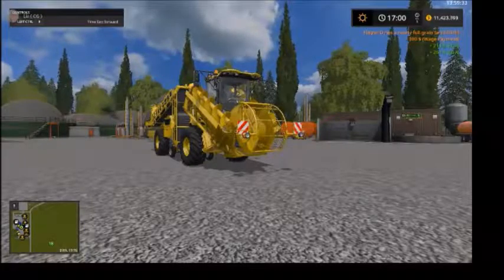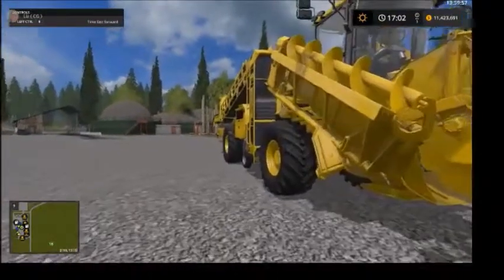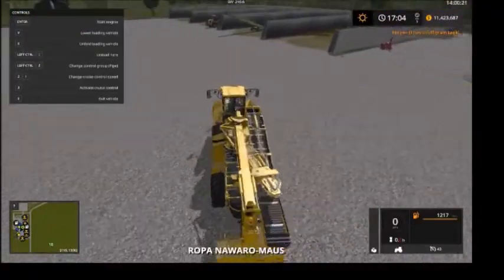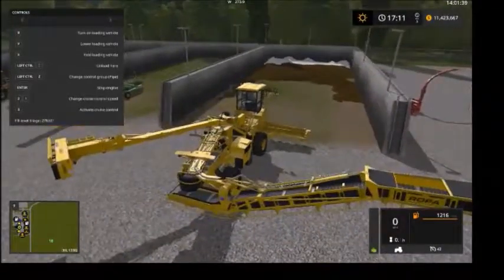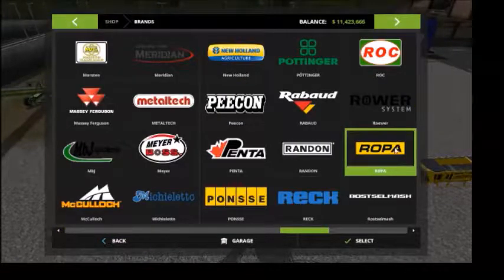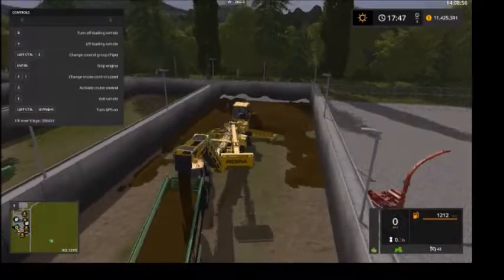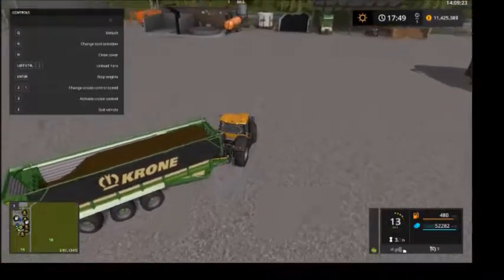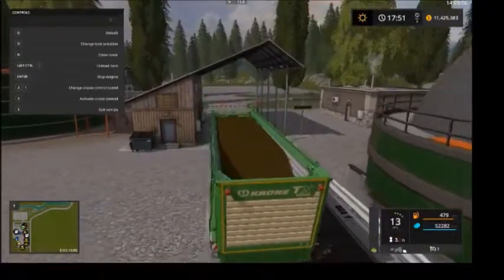Farming Simulator 17, Beaver Creek We do some work around the farm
We do some work around the Farm.

Mods
Beaver Creek